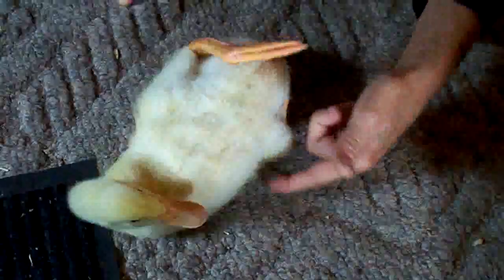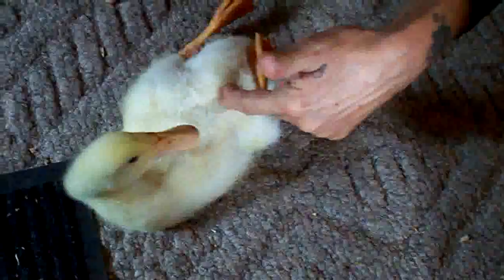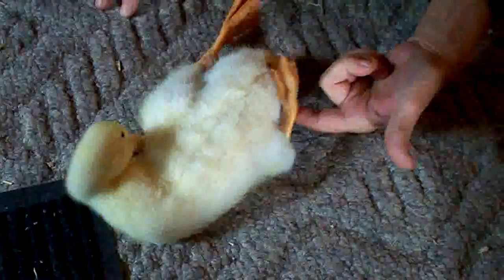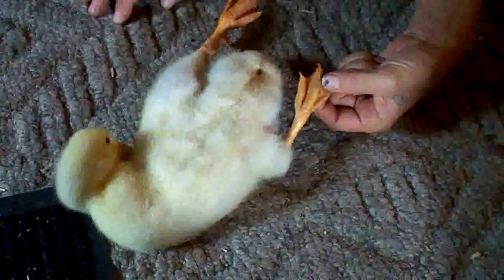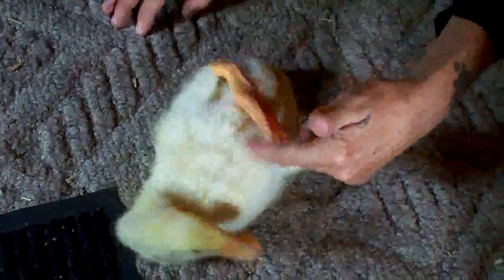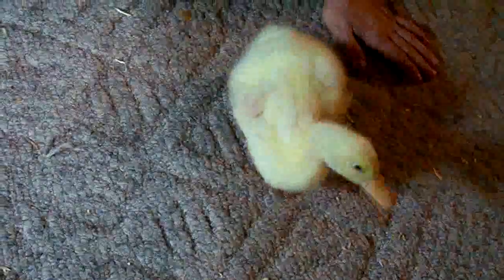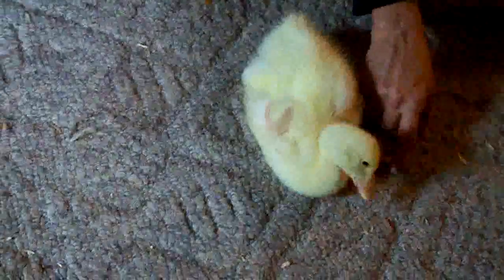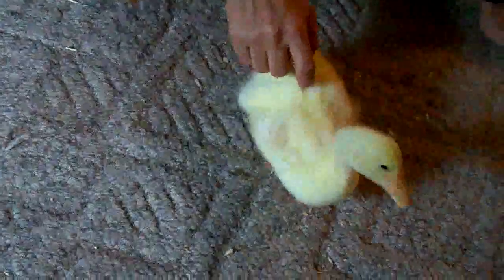One legged Duck1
"RoundAbout", our 1 legged duck. His thigh area for the right leg is missing so he only has from the knee down and can not use his leg.